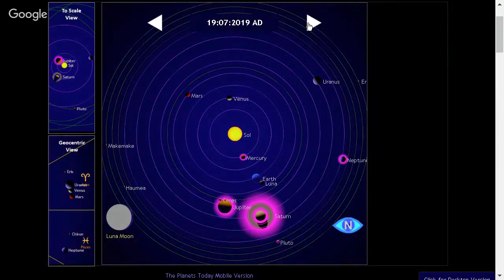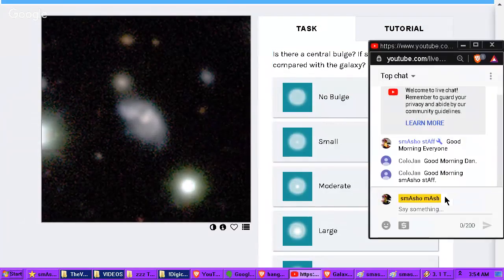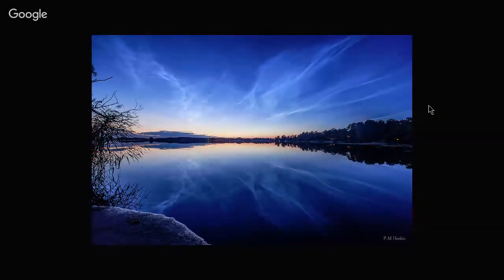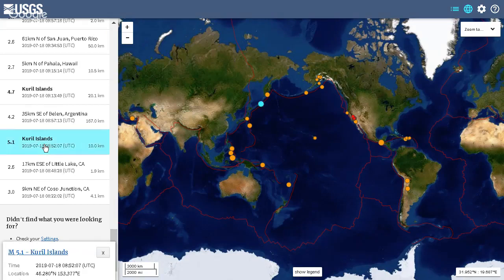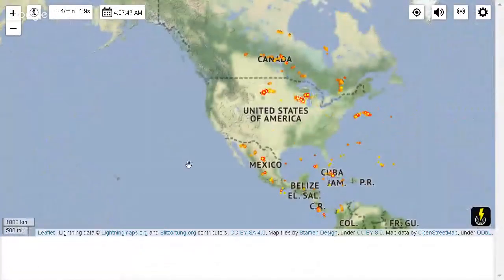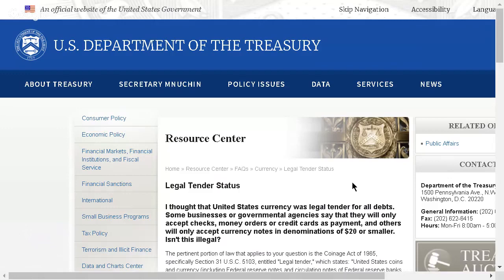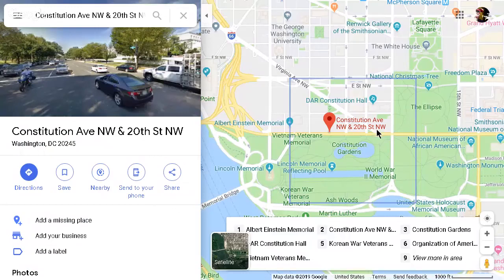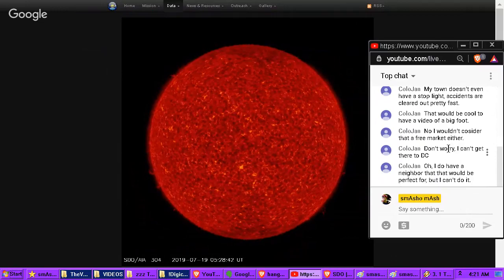smAsho streAm LIVE: The Federal Reserve, Poop, Further Reading, The Sun...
(Creature From Jekyll Island, Full Text, by G. Edward Griffin)